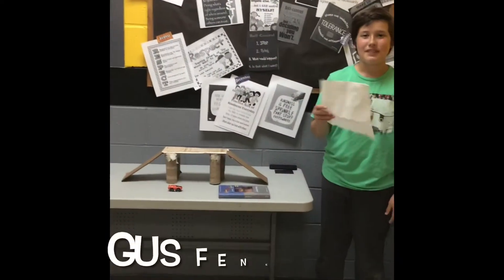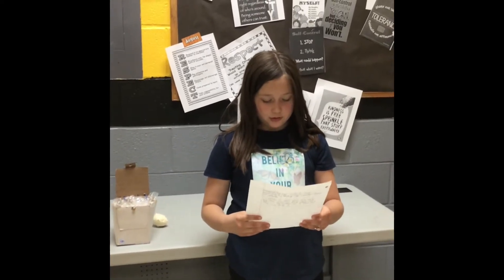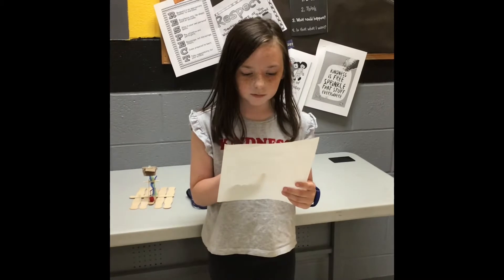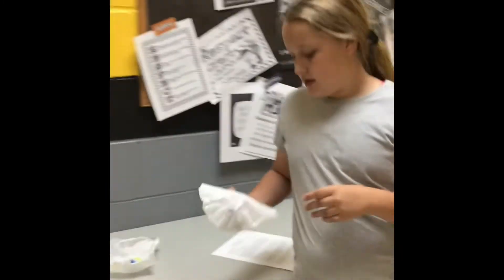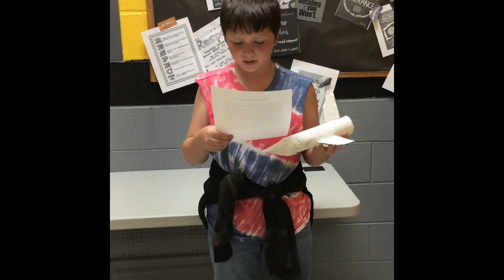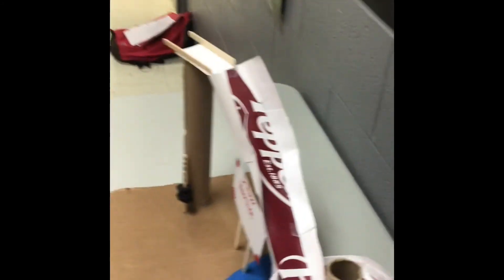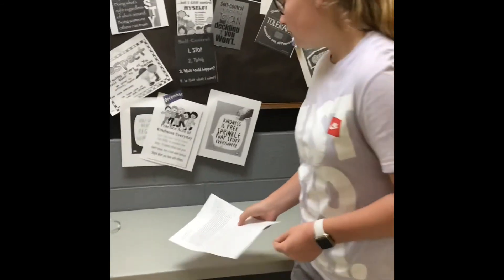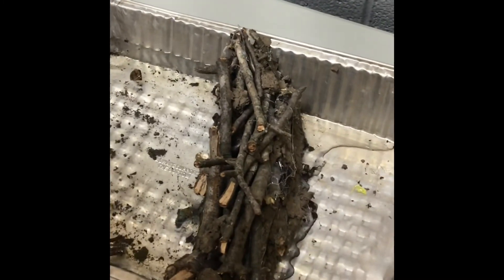Dragon Pride Presented By Mrs. Ray